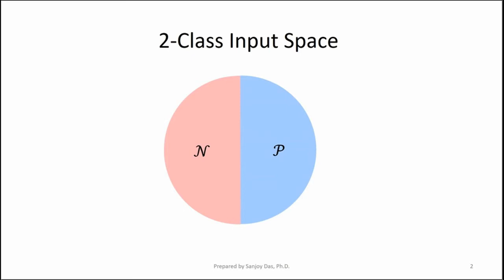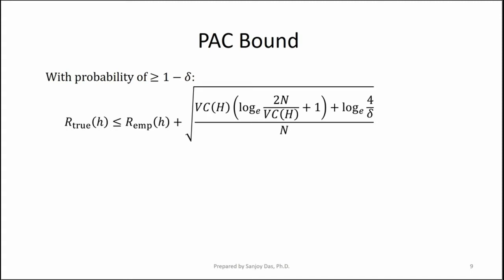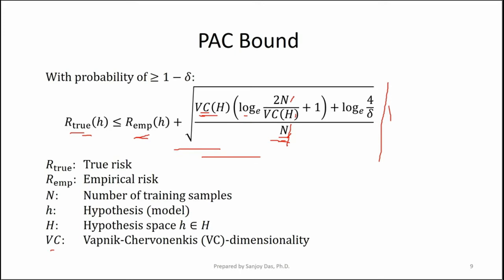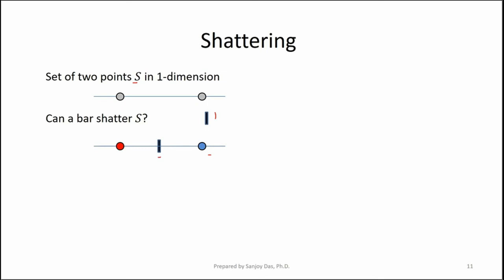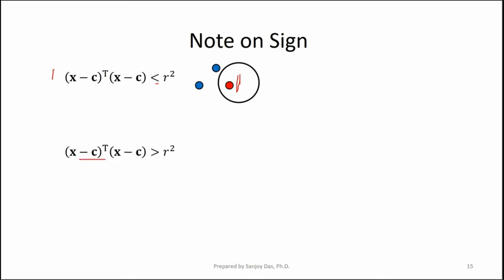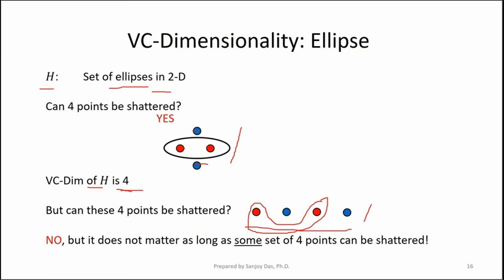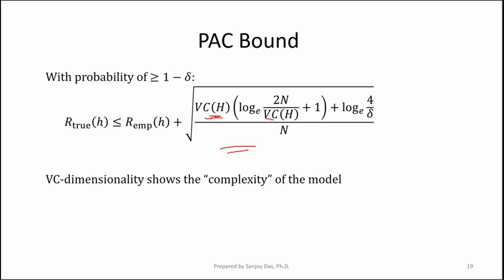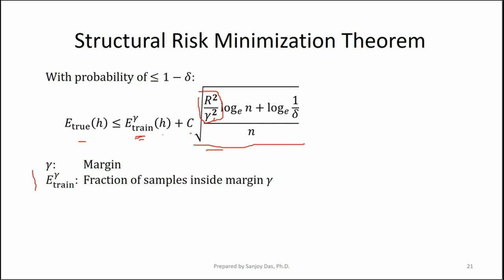VC DIMENSIONALITY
Computational Learning Theory-1